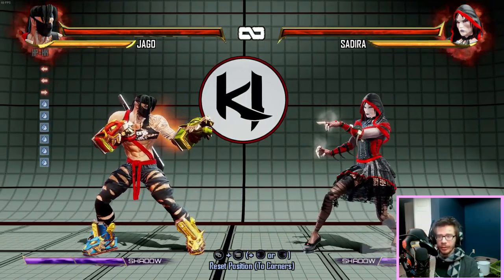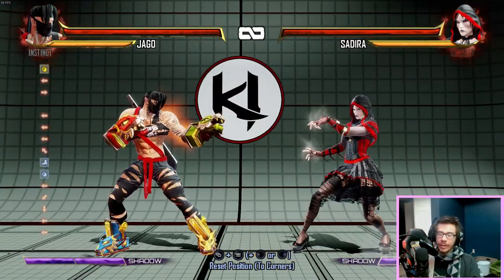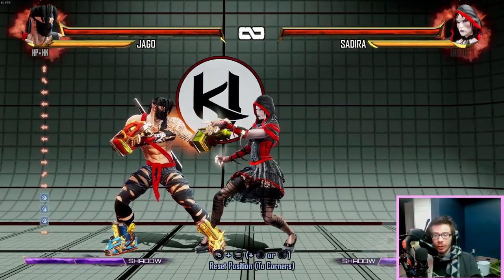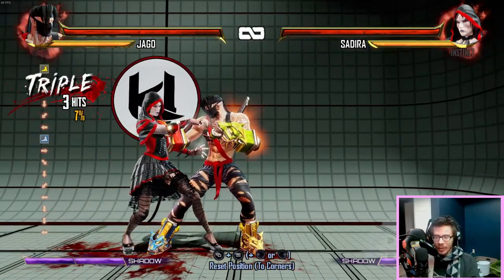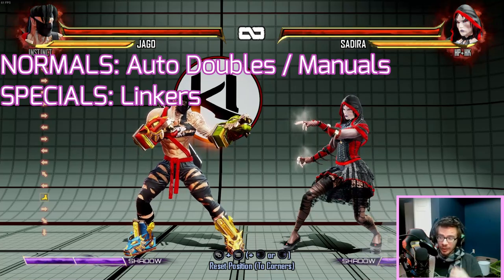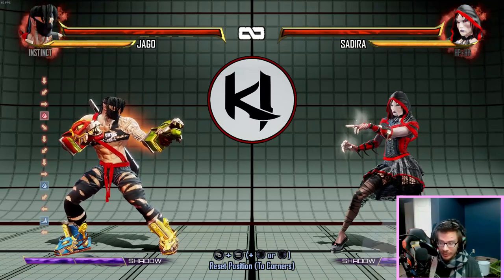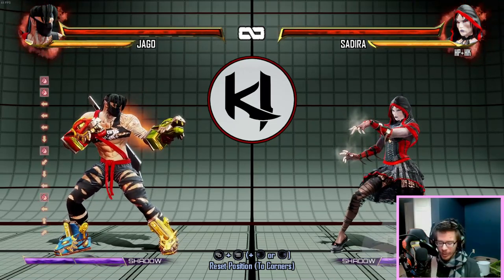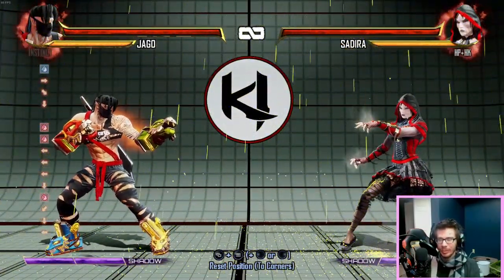Killer Instinct - The Combo Breaker System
'tis a cool game.